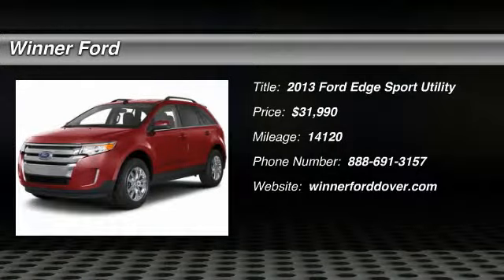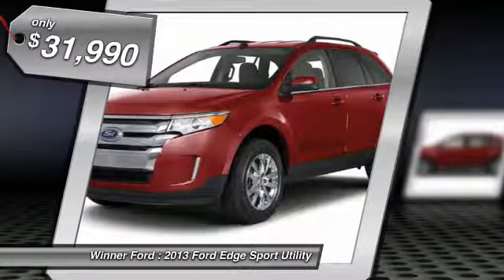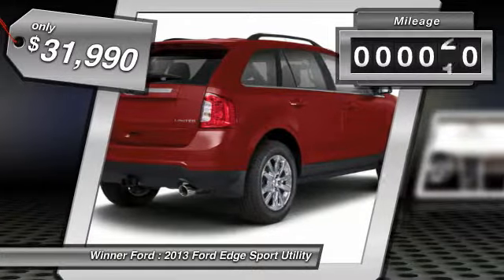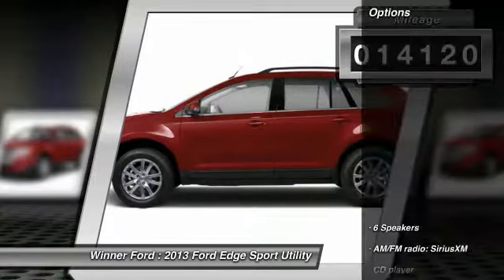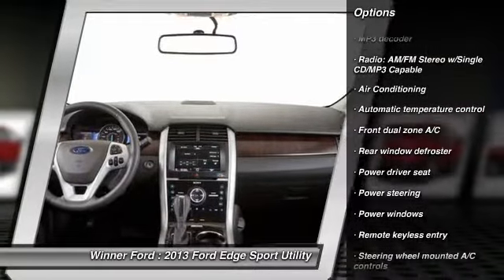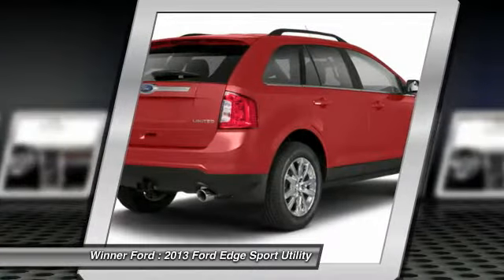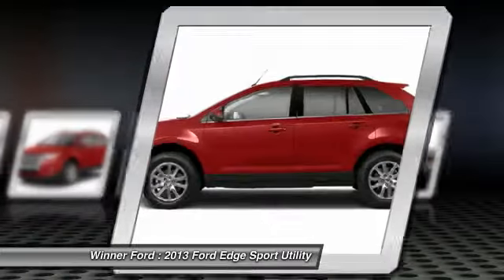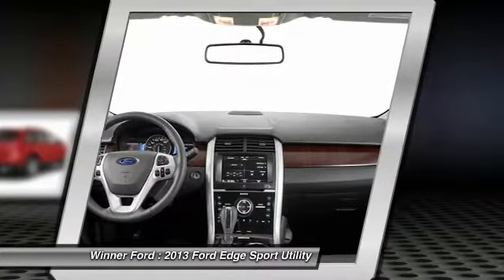2013 Ford Edge Dover DE P1178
2013 Ford Edge SEL - $31990

Winner Ford
591 South Dupont Highway

This 2013 Edge is for Ford lovers looking everywhere for that perfect SUV. Ford Certified Pre-Owned means you not only get the reassurance of a 12Mo/12,000Mile Comprehensive Warranty, but also up to a 7-Year/100,000-Mile Powertrain Limited Warranty, a 172-point inspection/reconditioning, 24/7 roadside assistance, trip-interruption services, rental car benefits, and a complete CARFAX vehicle history report. It's as fresh an example as you'll find on the market and will still look as good as new for years to come. It is nicely equipped with features such as AWD and Ford Certified. brbrThe Winner Automotive group offers the details of this vehicle in good faith and utilizes the most current technology and software available, however due to the less than 100% accuracy of vin decoder software used to list the vehicle options we cannot guarantee or warrant the accuracy of this information.  A buyer should confirm all options prior to purchase. This vehicle is offered subject to prior sale, price change, or withdrawal without notice.  The dealership is not responsible for misprints of vehicle information or pricing.  Please call the dealership to confirm availability, accuracy and schedule an inspection.